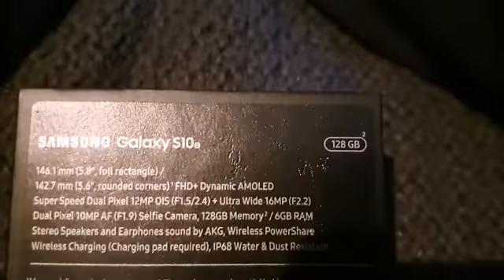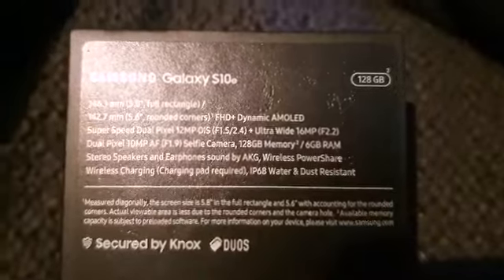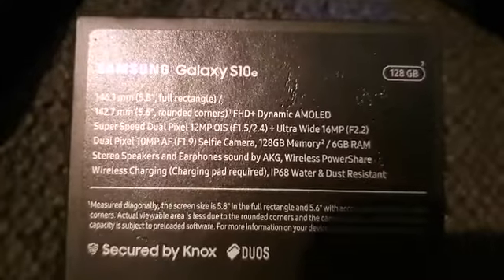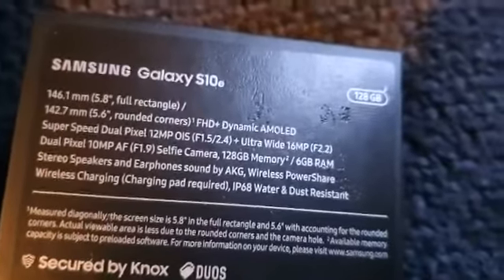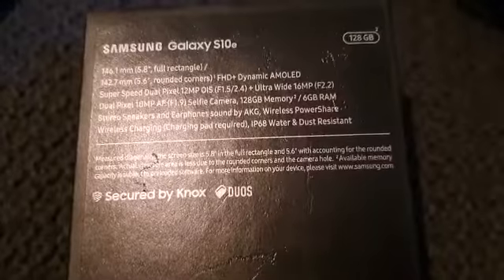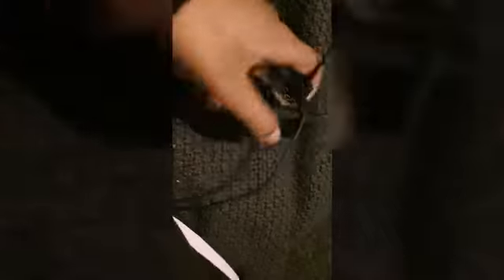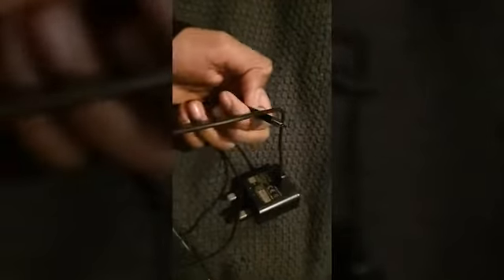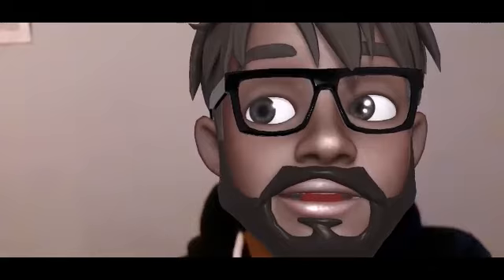SAMSUNG GALAXY S10E FIRST REVIEW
- My Boi Ryan's Sisters channel